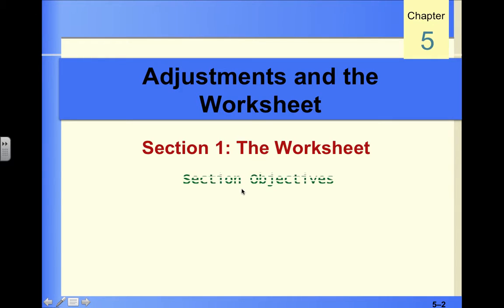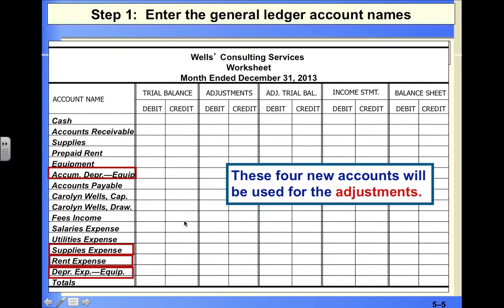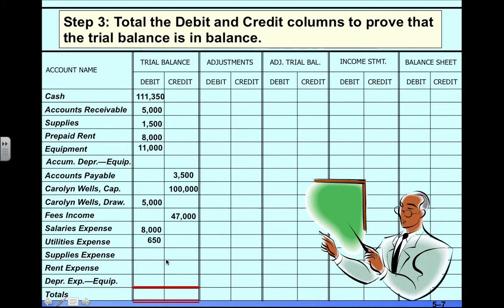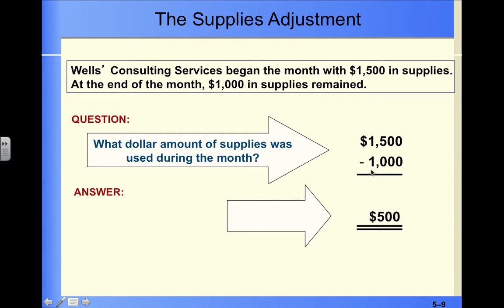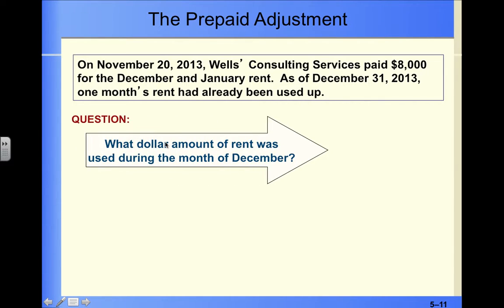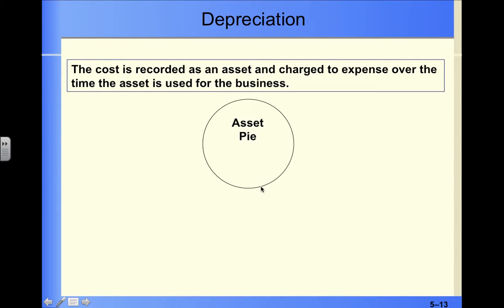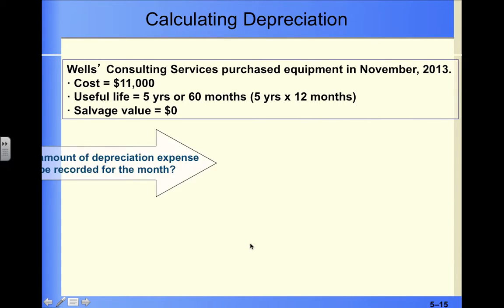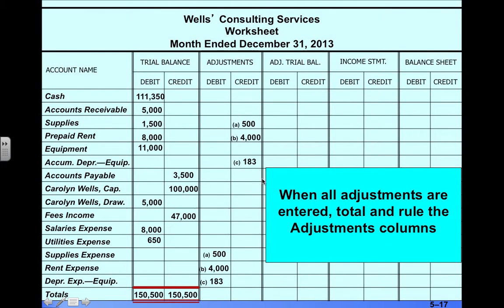Chapter 5 adjustments